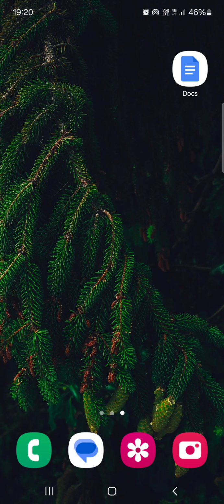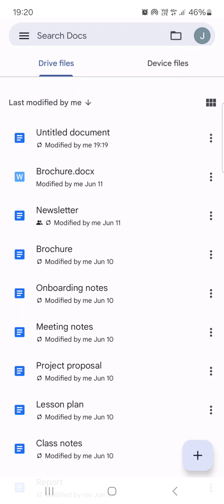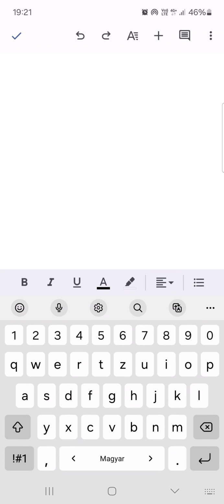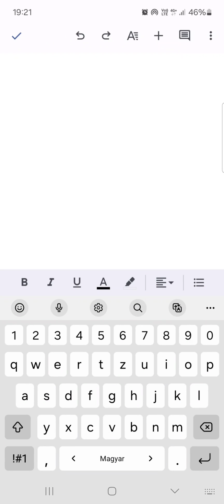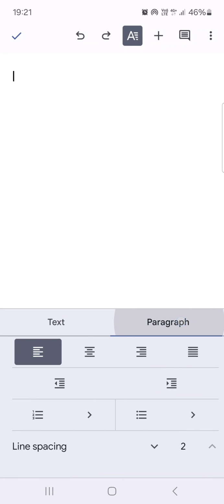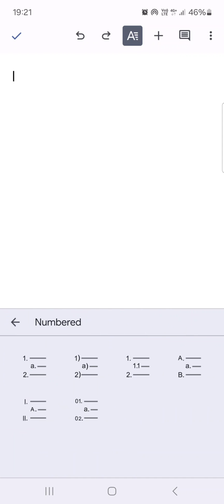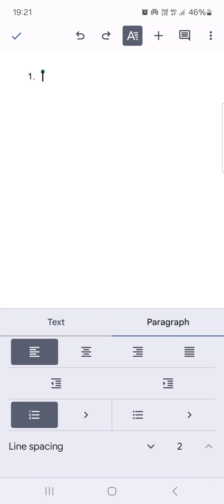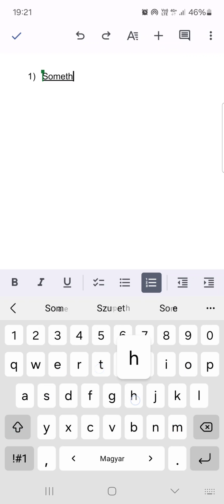How To Create Numbered List In Docs?